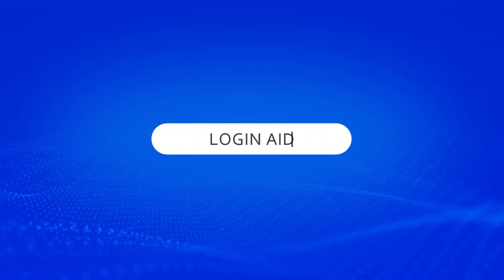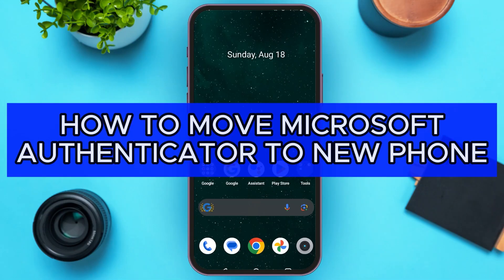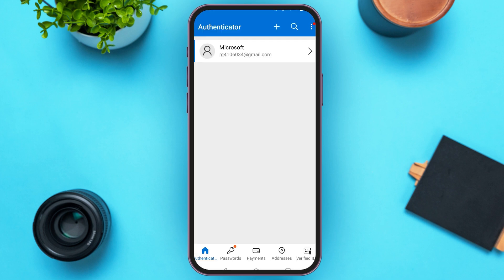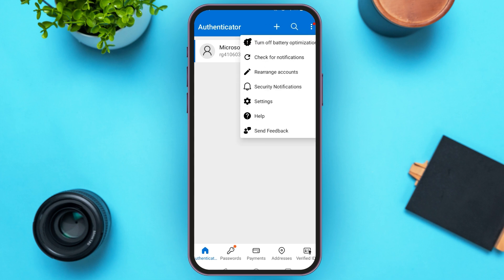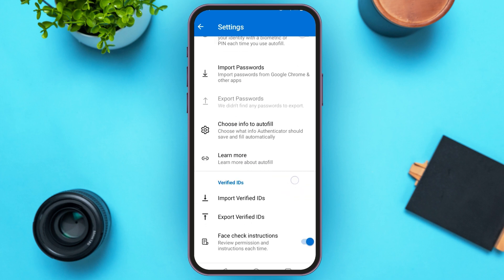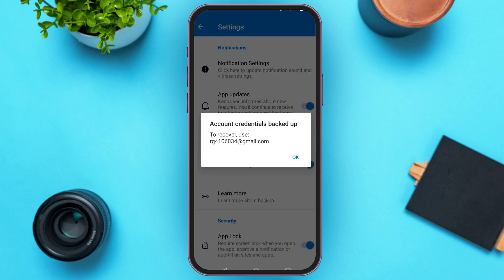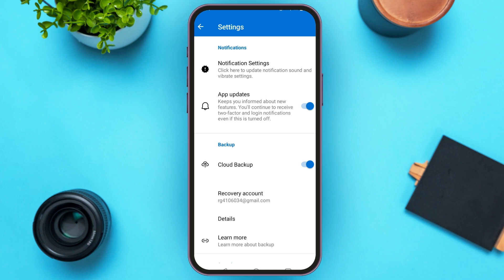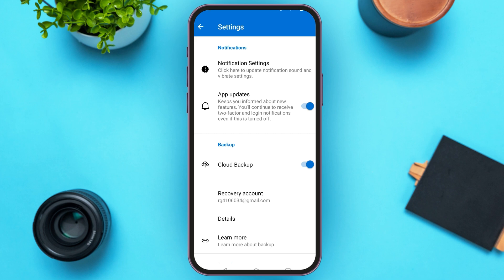How To Transfer/Move Microsoft Authenticator To A New Phone (Android and iPhone) - Easy Guide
Transferring your Microsoft Authenticator to a new phone? This video walks you through the detailed process of securely moving your Microsoft Authenticator app from your old device to your new one. Learn how to back up your accounts, restore them on the new phone, and ensure your two-factor authentication settings remain intact. Whether you're upgrading your phone or switching devices, this guide will help you move your authenticator without any hassle.